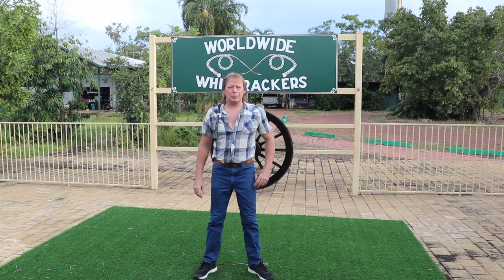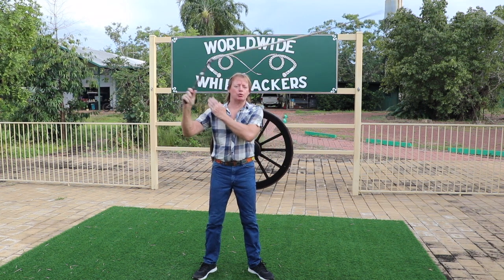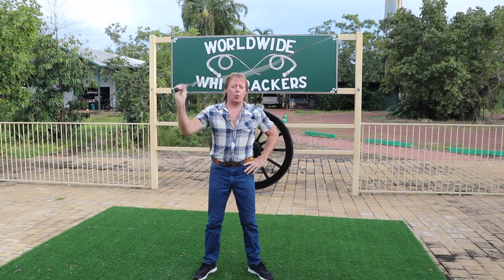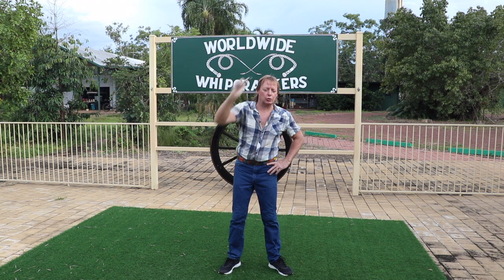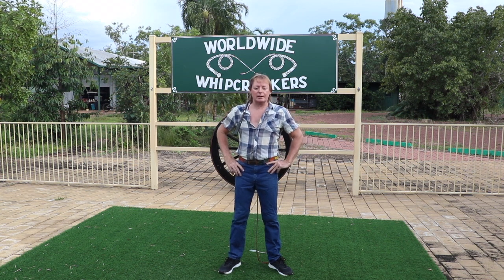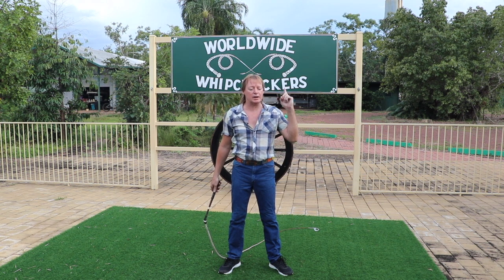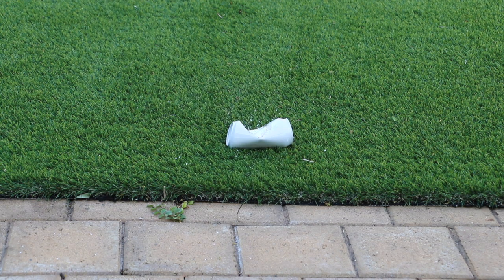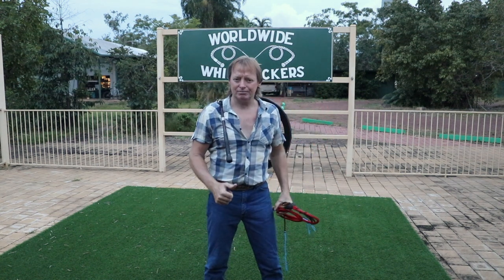White Belt helpful hints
White Belt is the first step along the way to be a Black Belt Whipcracker. Esencial for the beginner whip cracker! This video explains the basic principles of whip cracking